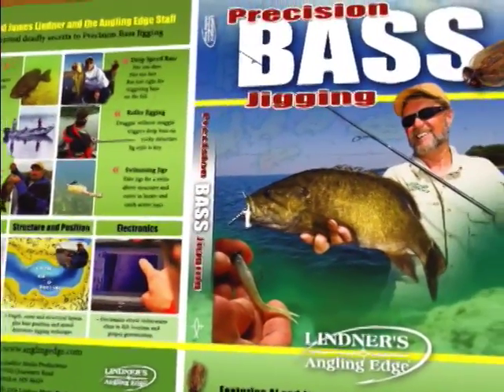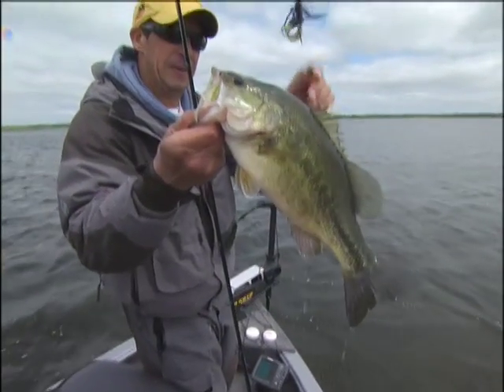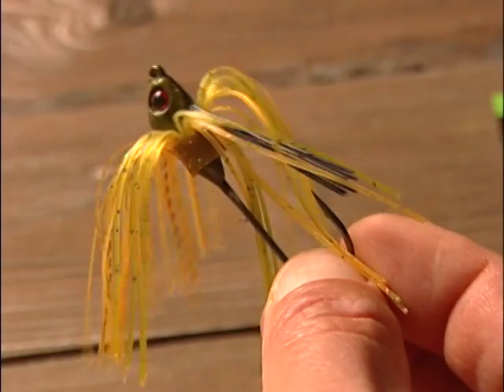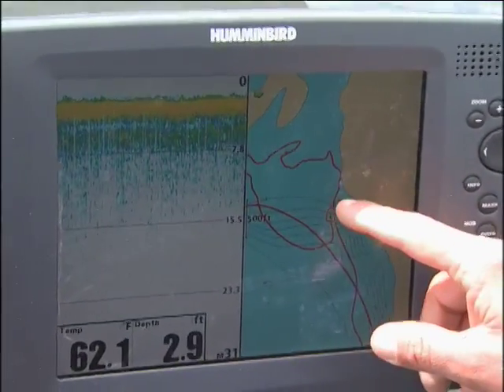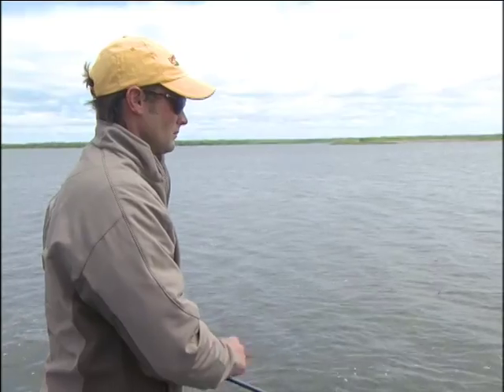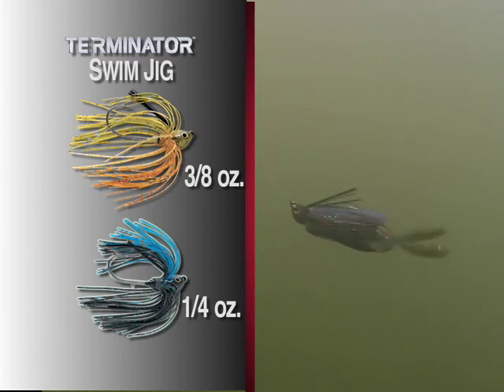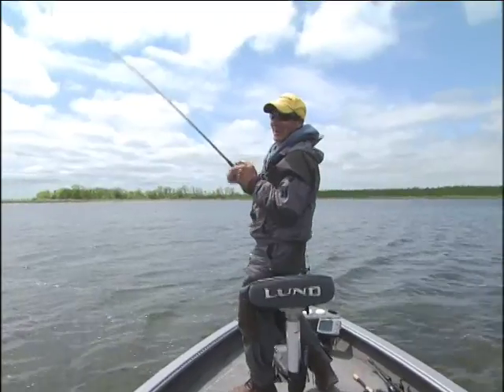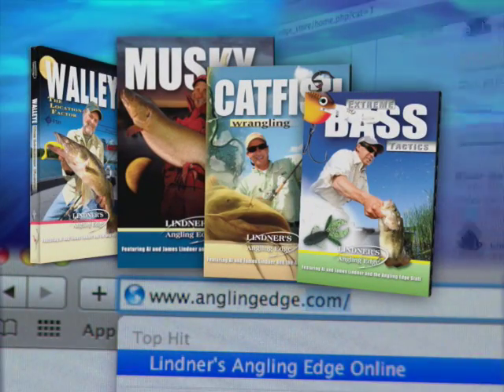Using Swim Jigs for Largemouth Action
James Lindner and Jeremy Smith is out on a larger flat using Swim Jigs to bring in the Largemouth Bass.They talk about techniques they used to great success.
From 2010 Lindner's Angling Edge.